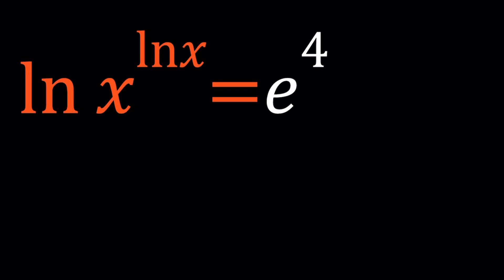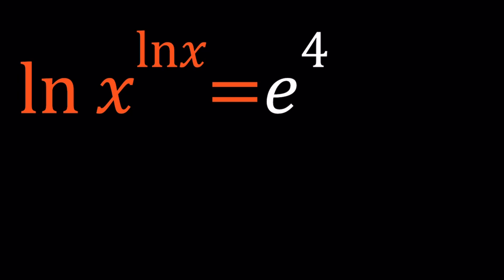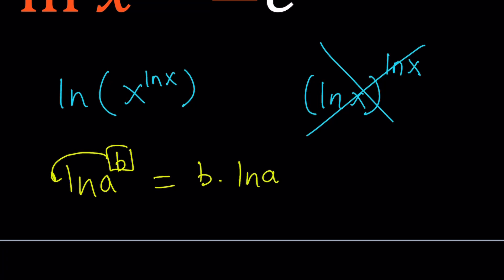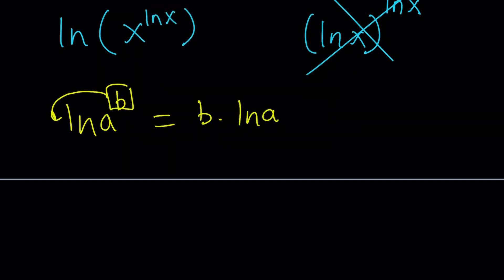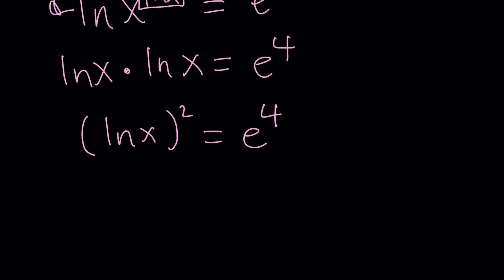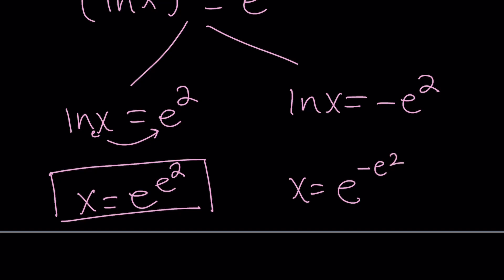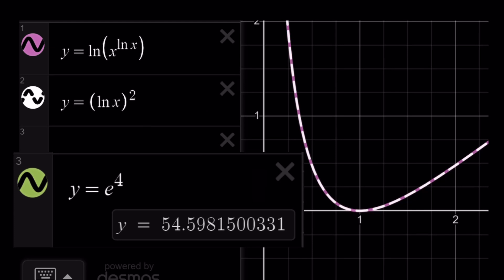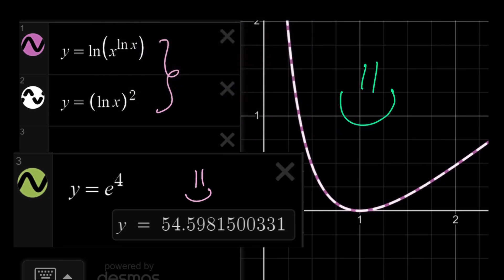An Ln Equation with Euler's Number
via @YouTube @Apple @Desmos @NotabilityApp